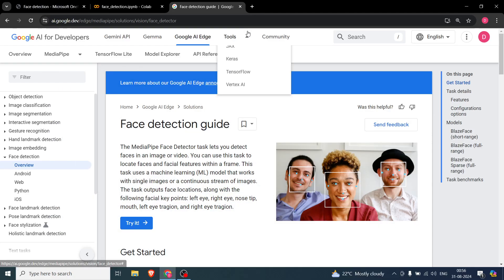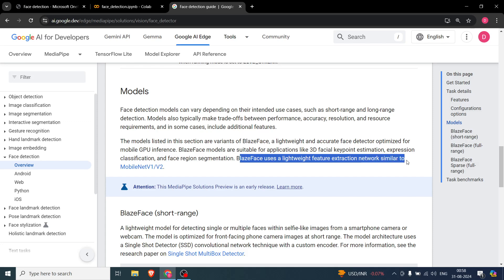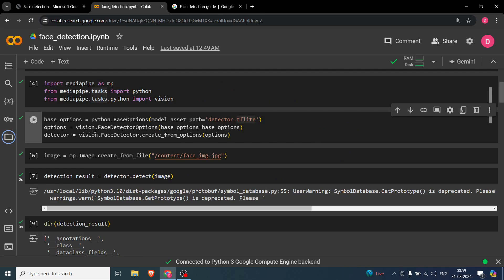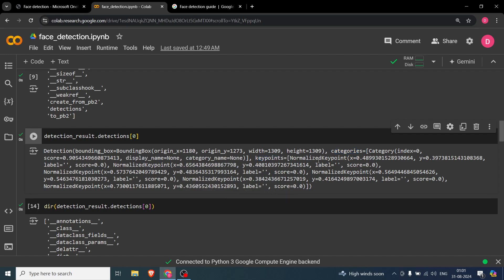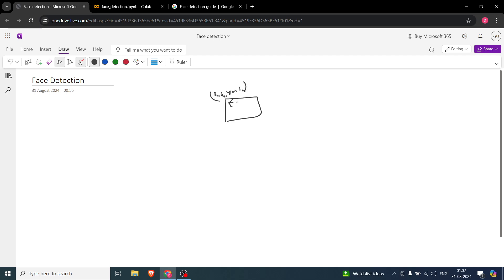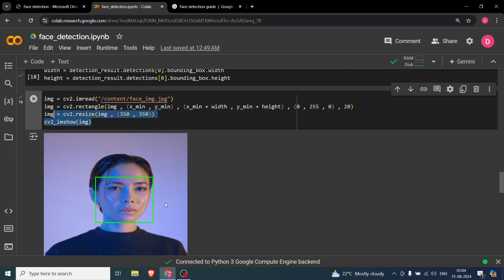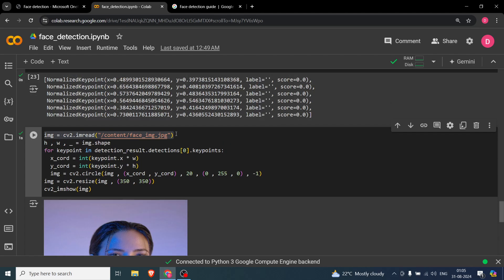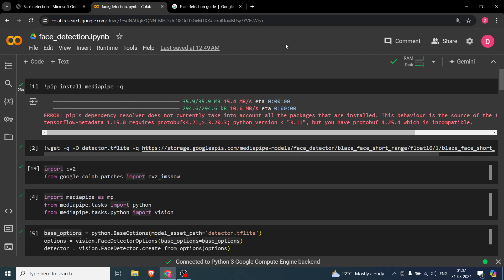Face Detection using Mediapipe | Keypoints detection on face and Bounding Box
In this video, we are going to see how to detect faces in images using the Face detection module of the Mediapipe. We will also see how to get the keypoints in an image and also to see how to plot the bounding box.